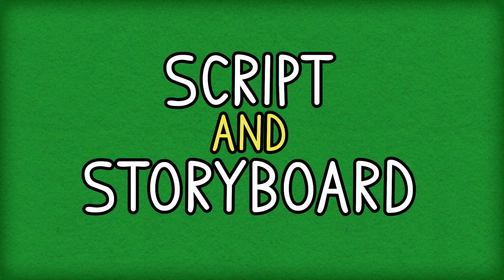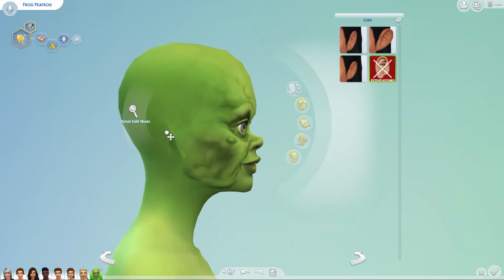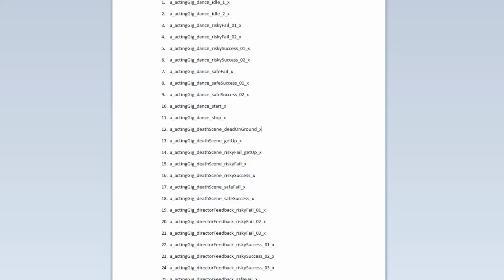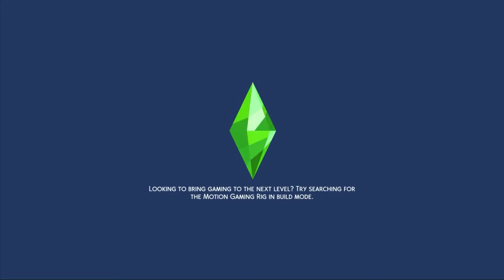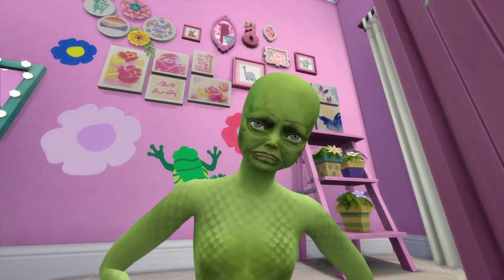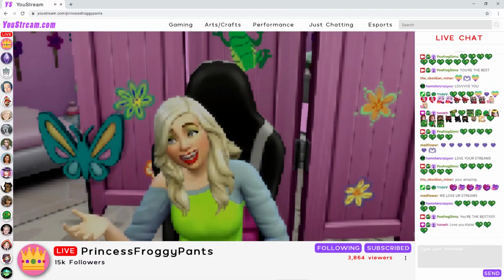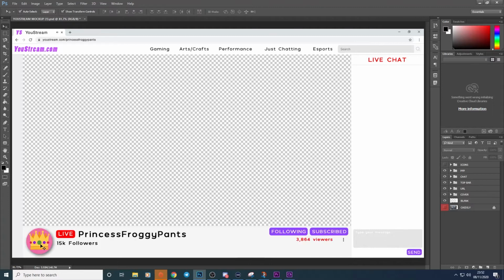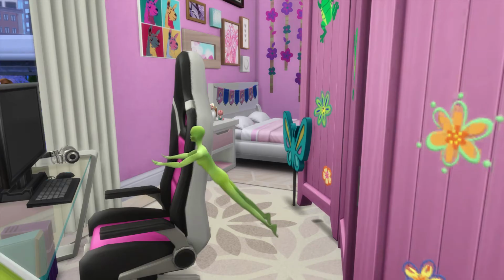How to Make a Machinima! Behind the Scenes of "The Frog Princess" Spark'd Challenge - Sims 4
'In the Shadow of the Dreamchild' (music for Destination Wedding: A Ghost Story)
Attack of the Cowplants Mock Action Movie Trailer soundtrack (composed bespoke for the project)

Bird Whistling & Forest Ambiance SFX - InspectorJ of Freesound.org

0:00 Intro
0:30 Script and Storyboard
1:56 Casting and Costume (AKA CAS!)
03:29 Locations and Set (Building!)
04:11 Animations
06:41 Shooting
08:10 Editing
11:02 Graphics
13:54 Sound Design
15:00 Music
15:49 Outro